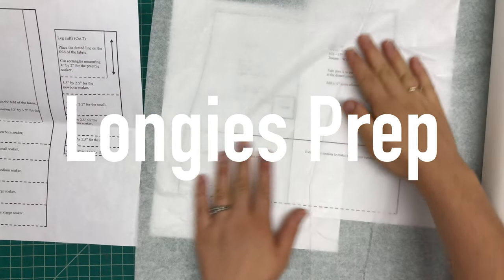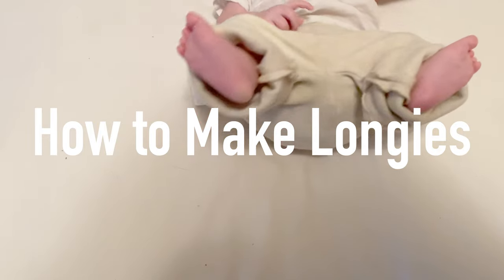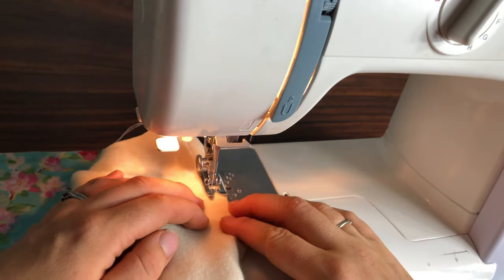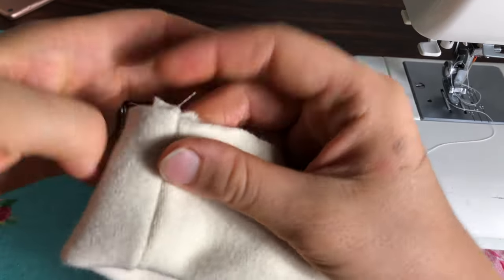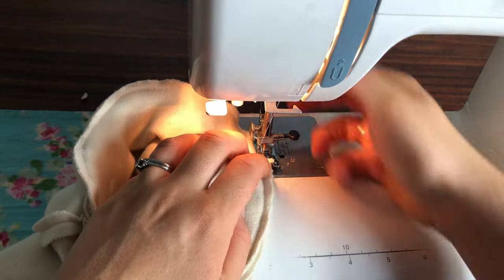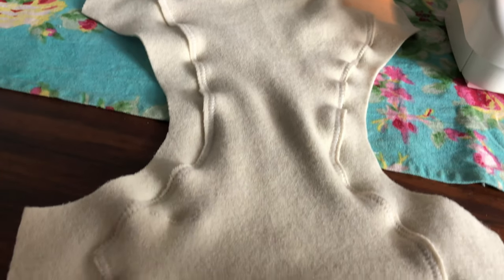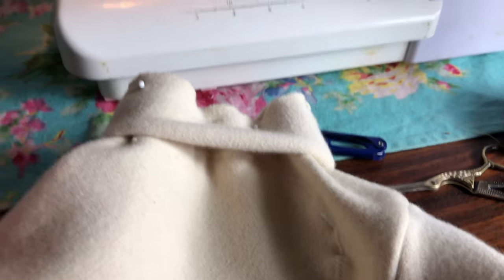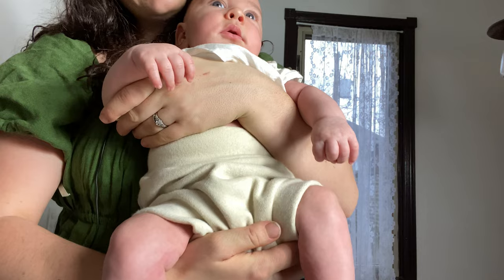HOW TO | Wool Diaper Covers (Soakers and Longies)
✂ Here I walk you through how to sew wool diaper covers - both soakers and longies - using a free pattern.

⏰ Time Stamps ⏰
0:00 - Introduction
0:51 - Longies Prep
1:41 - Soakers Prep
2:24 - How to Make Longies
7:48 - How to Make Soakers
11:33 - Conclusion

I'm Katherine, and this channel documents my journey of creating a handmade, historically inspired wardrobe. Join me for sew-alongs, tutorials, corsetry, and even shoemaking!

Muslin Fabric
Cotton Canvas
Gutermann Sew-all thread
Embroidery scissors
Fabric scissors
Cutting mat
"Metric Pattern Cutting" by Winifred Aldrich
45 mm Rotary cutter
28 mm Rotary cutter
"Corsets and Crinolines" by Nora Waugh
"Stays and Corsets" by Mandy Barrington